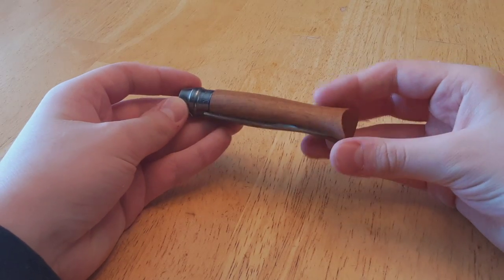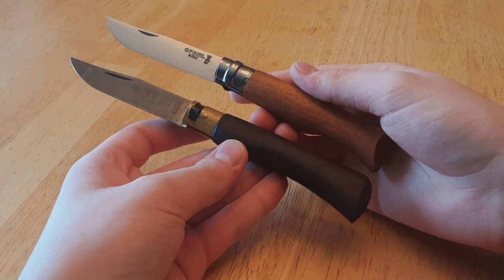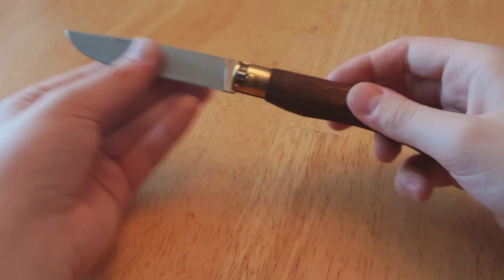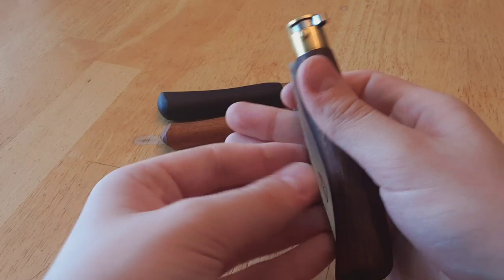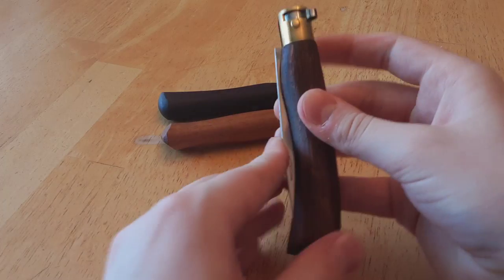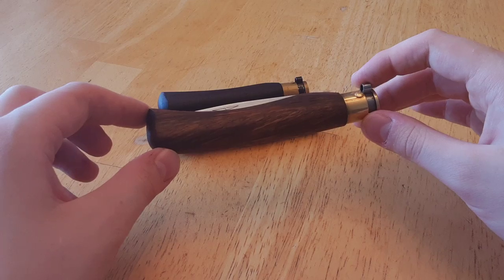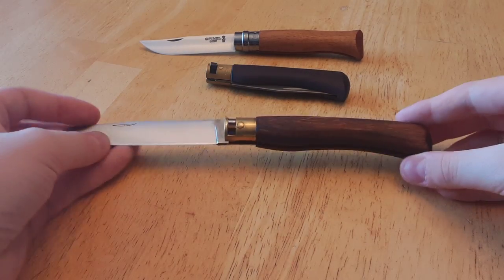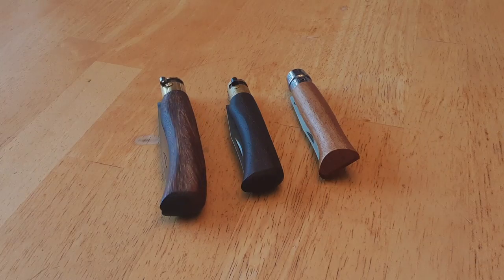An extremely hardy workhorse of a knife! Antonini Old Bear styled friction folder from Turkey!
Salutations, Ladies and Gentlemen! Today, I have a very enigmatic curiousity among knives. This appears to be a copy of an Italian Old Bear folder by Antonini. The Old Bear, as it happens, is somewhat a copy of the famous French Opinel! This technically makes this knife a copy of a copy! Despite it's obvious inspiration, this knife makes up for it's lack of originality with nearly unrivalled performance within the field of classic friction-folders! Made of an unknown hardwood, featuring a lazy Clip-point blade of mysterious steel, this folder throws detailed reviewing out of the window! I have grown quite fond of the piece, however. It has a charming appearance and a hardworking disposition. Made in Turkey.